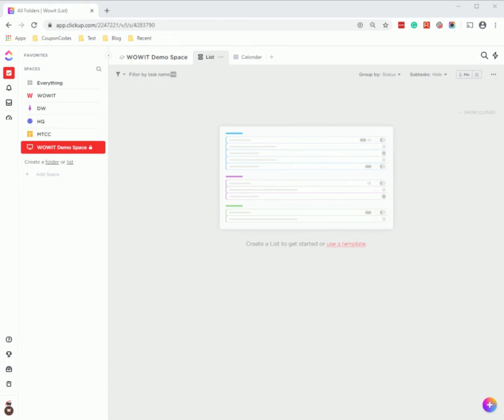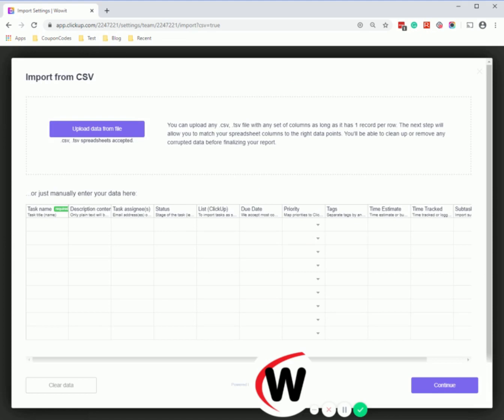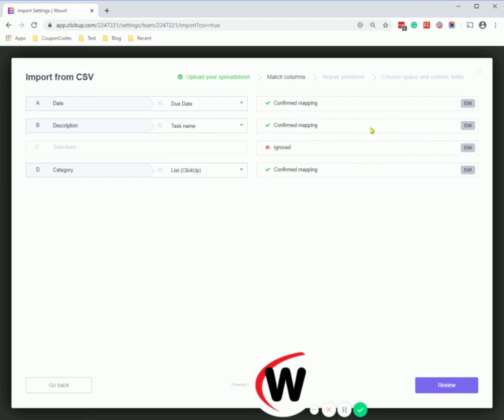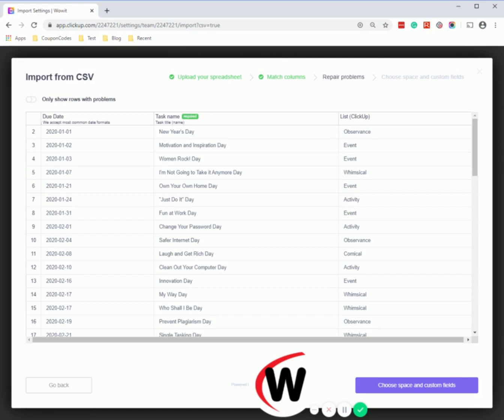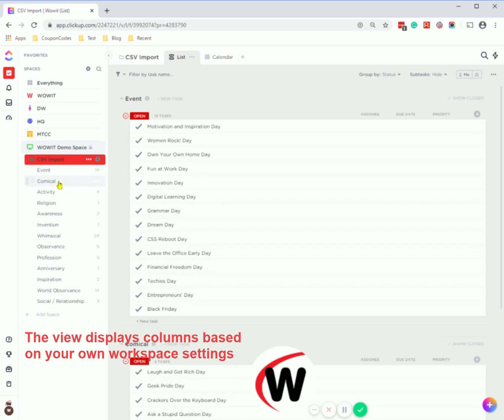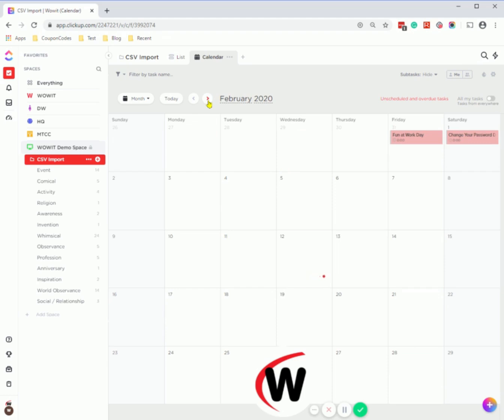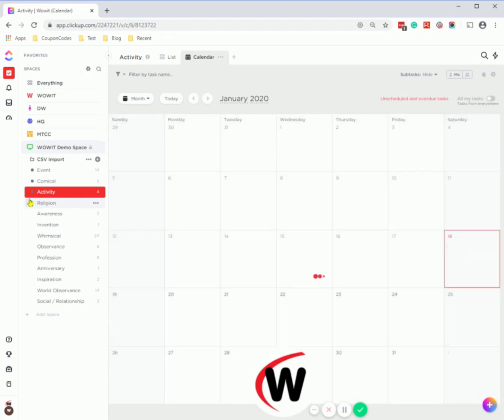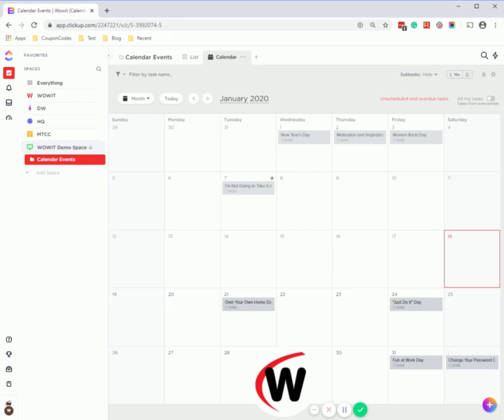Celebration Days - Import CSV to ClickUp